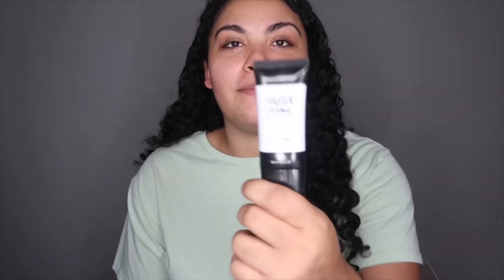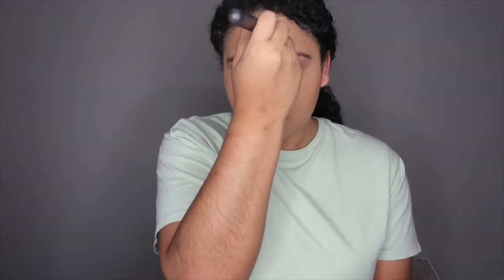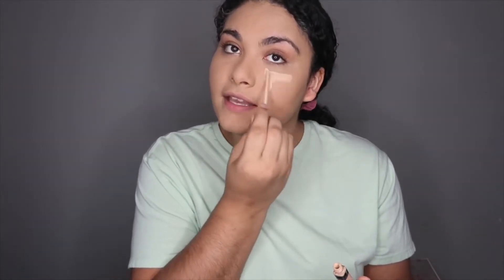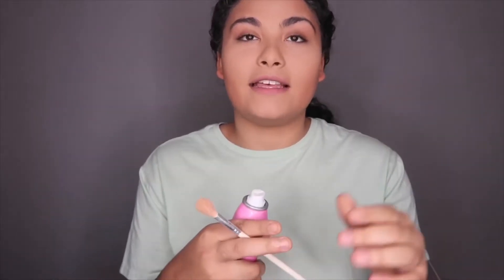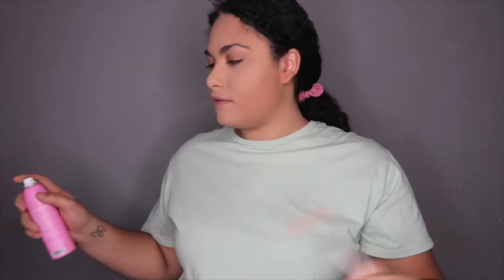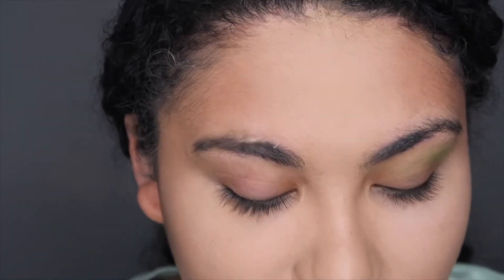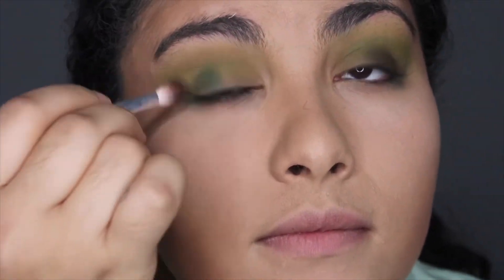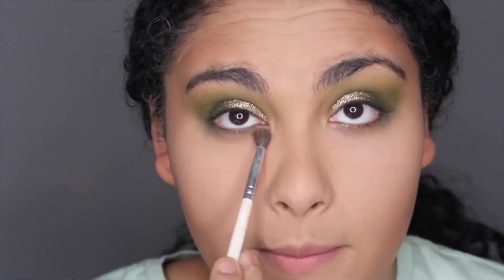St.Patricks Day GREEN GLAM look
Hey everyone 💚
I today’s video I did a green glam look for St.Patricks day!
This was my first ever green look, not my best,but loved the way it turned out. I hope you guys enjoy.
xoxo